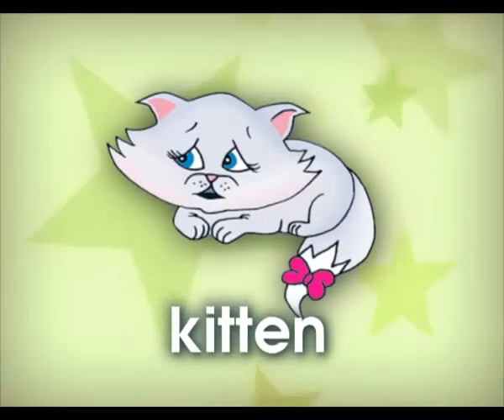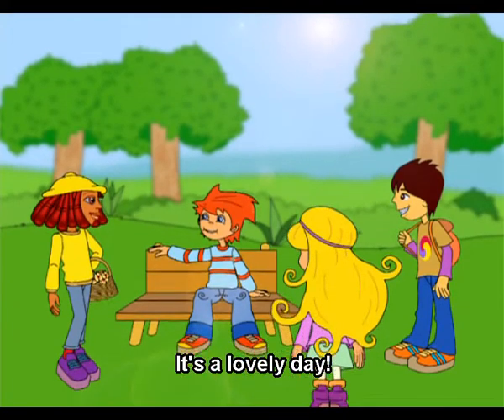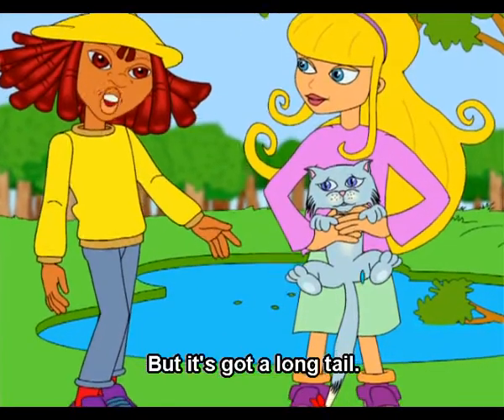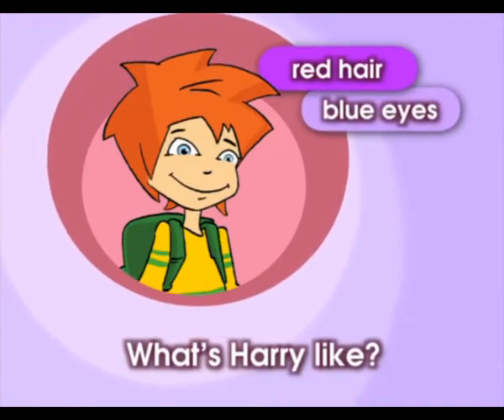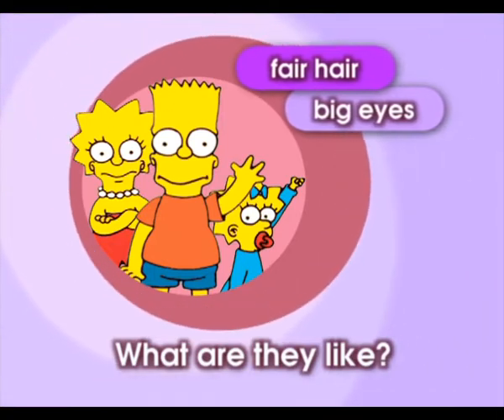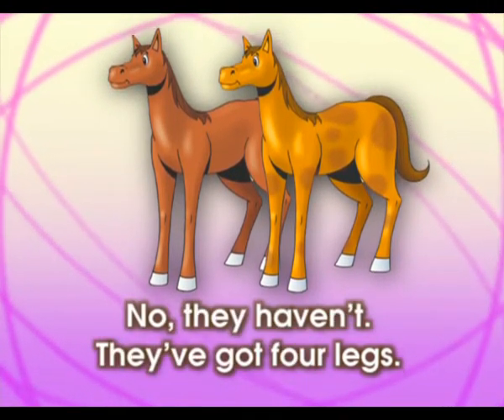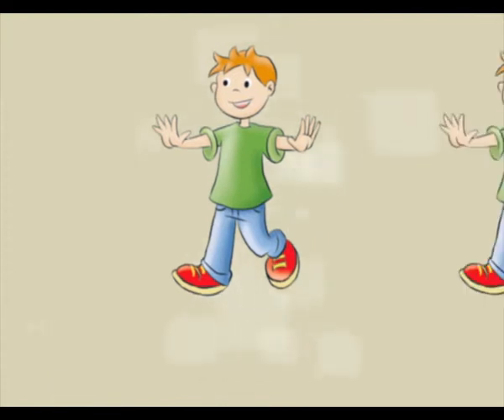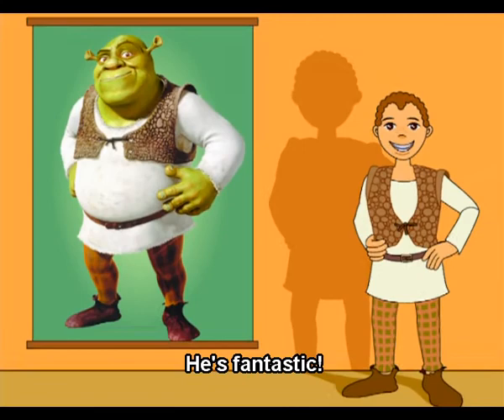Module 3 It's So Cute!